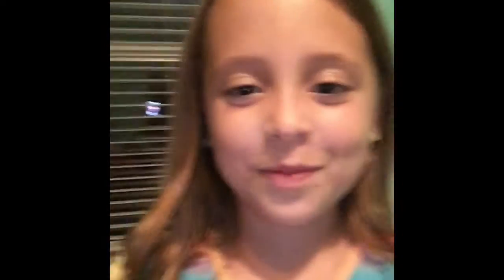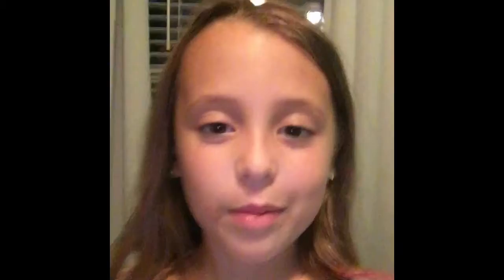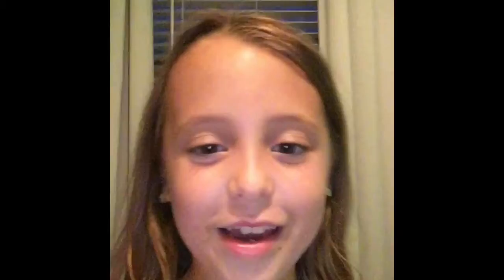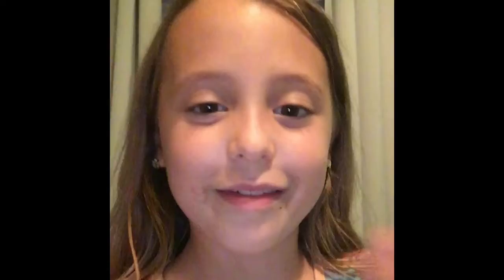Lil G’s New Room Tour